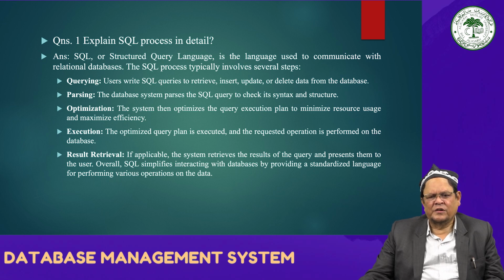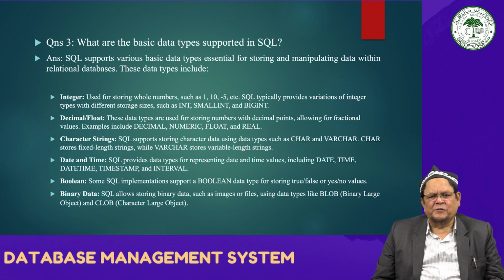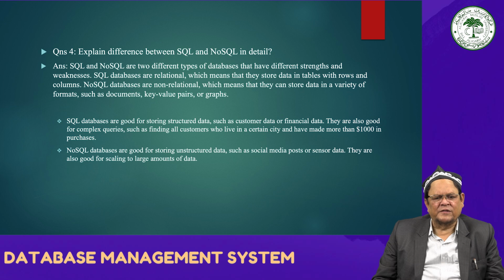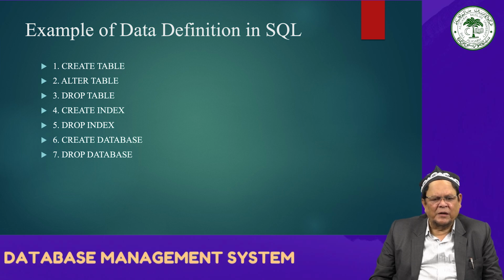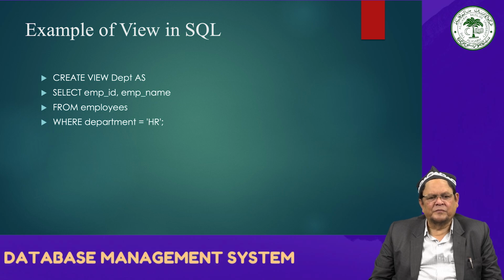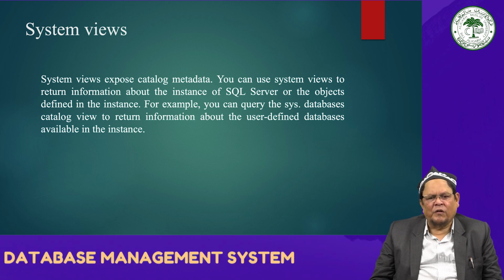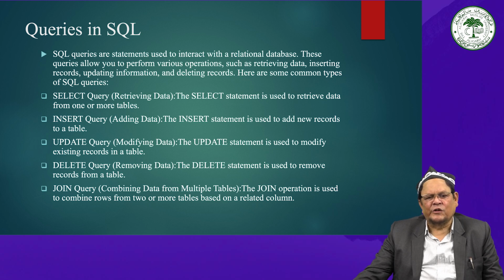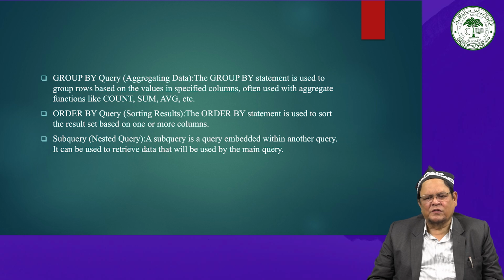Data Definition in SQL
Data Definition in SQL, View & Queries in SQL